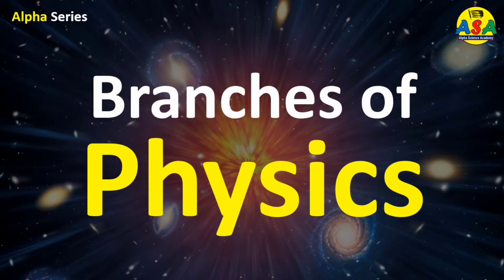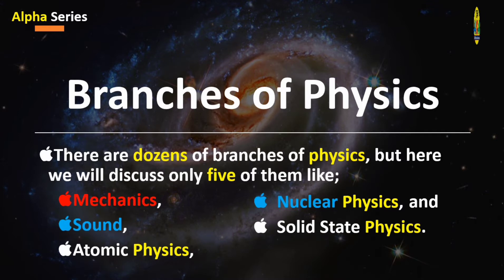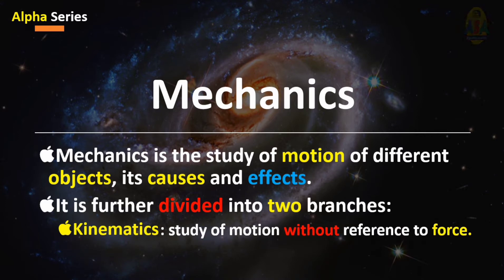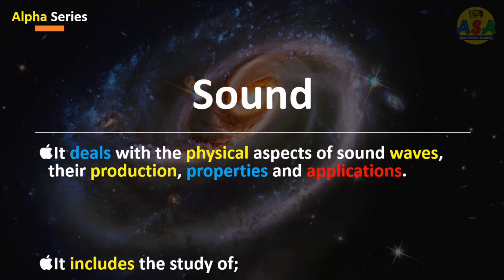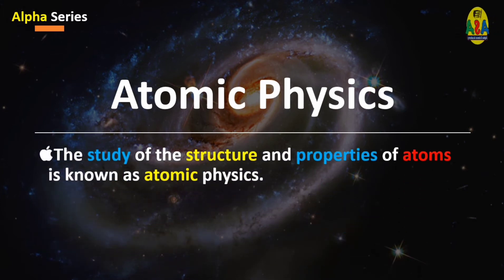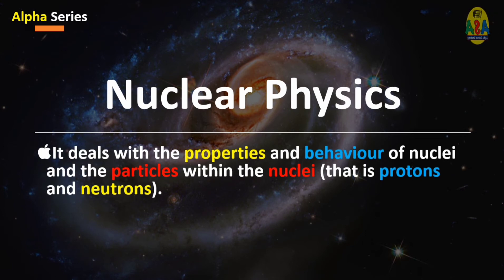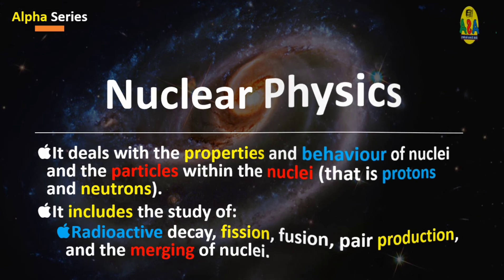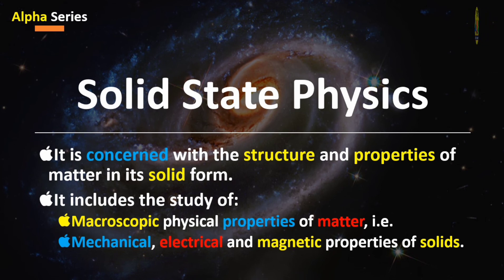Important Branches of Physics (in English)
We have started a brand new series of short video clips on definitions as Alpha Series under Alpha Science Academy.
Here we have discussed five important branches of physics like Mechanics NuclearPhysics and SolidStatePhysics Sound along with#AtomicPhysics
You can give your feedback in inbox and send your questions and queries. thank you so much 😊❤️👍😀👌🙌🙏😇💜😘